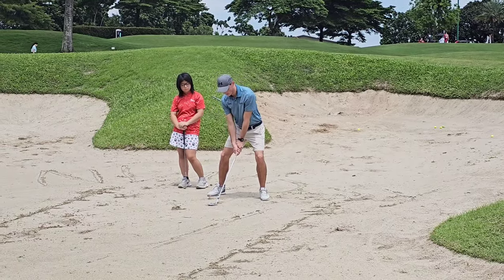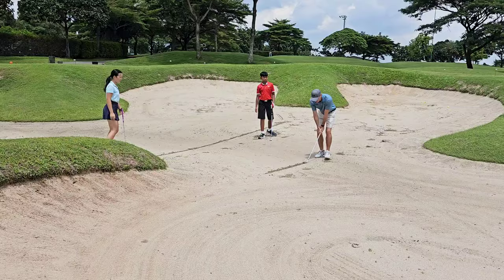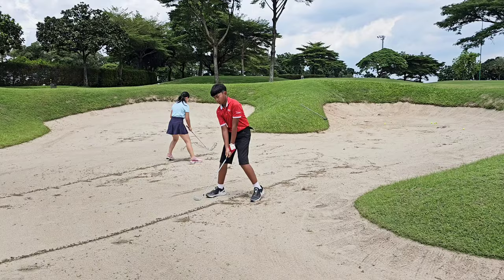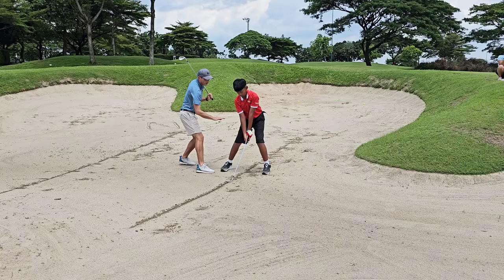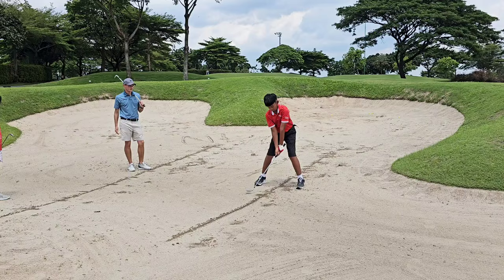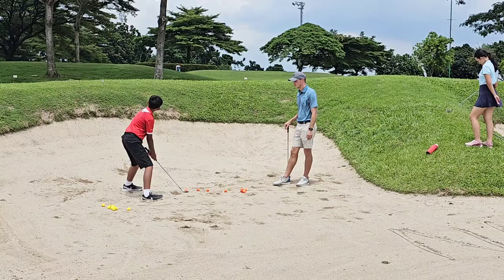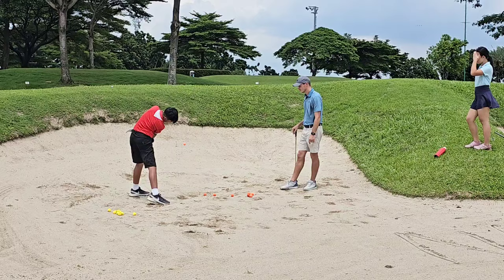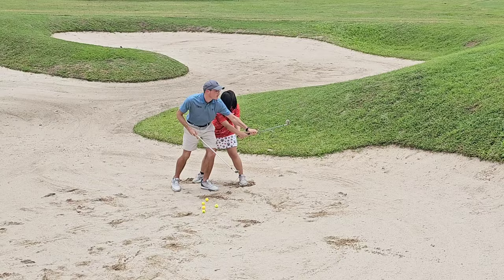Junior Program: Bunker Lesson with coach John at Royale Jakarta Golf Club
Royale Jakarta Golf Club
Leadbetter Golf Academy Indonesia
David Leadbetter
John Thomson
Golf Coaching
Golfzon Leadbetter Indonesia
double eagle
double bogey
triple bogey
tee box
short-sided
gimme put
flop shot
lip out
topped shot
fried egg